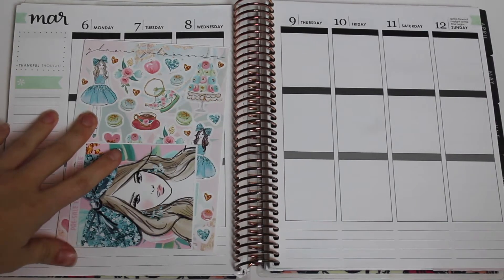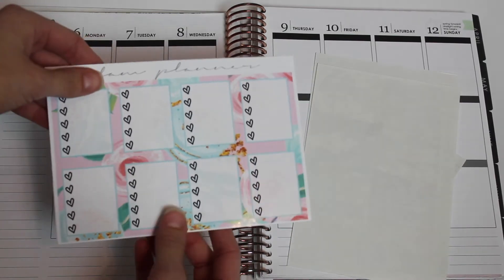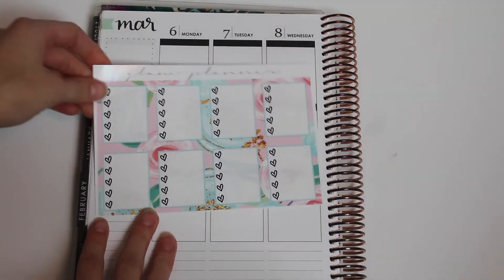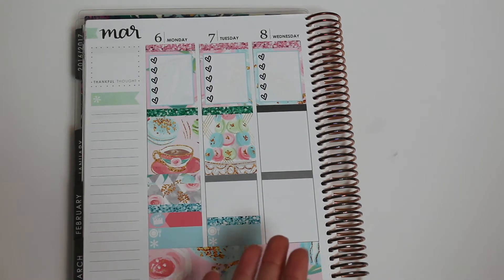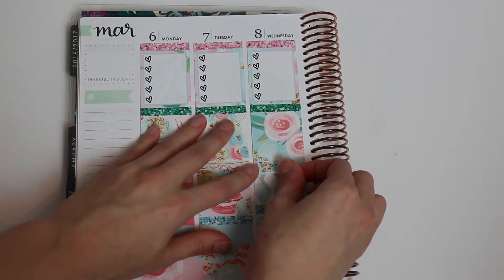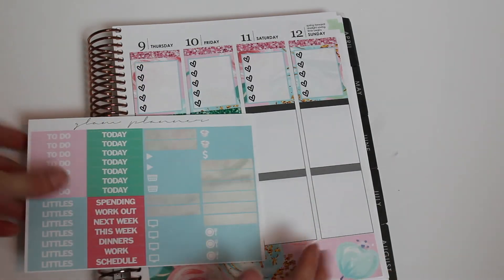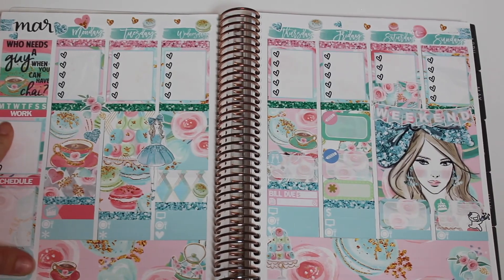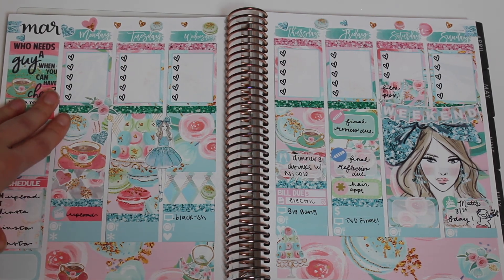Plan With Me! ft. Glam Planner "Waldorf"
SHOPS MENTIONED!

Mandy Dreams

Planning World

Color Pop Paper